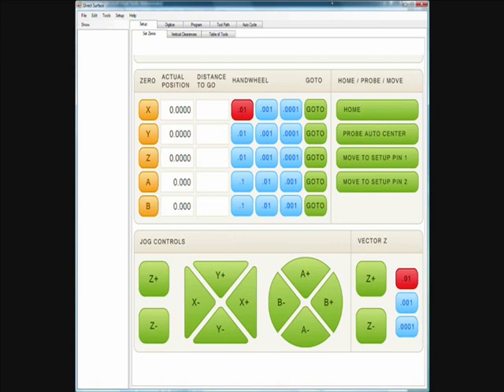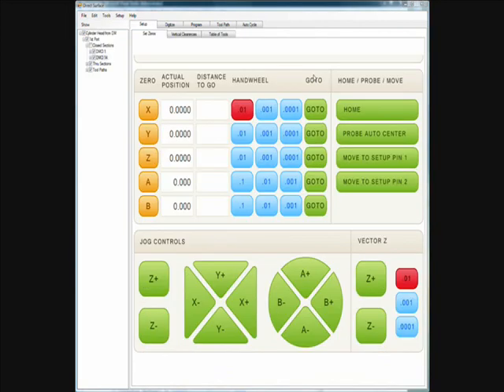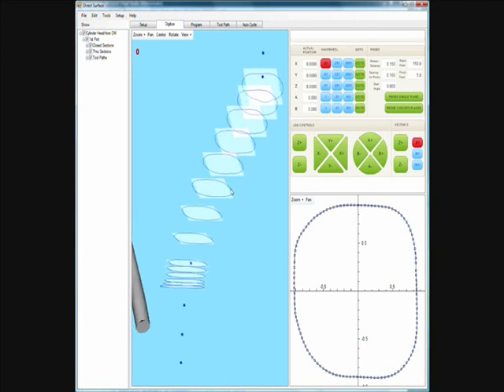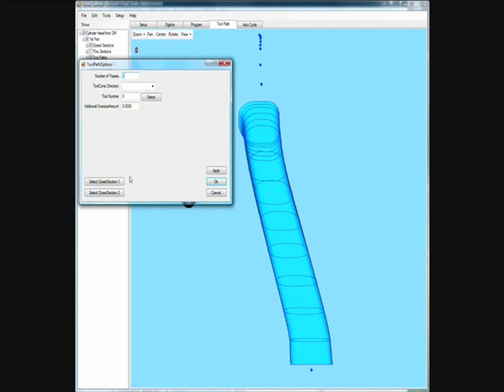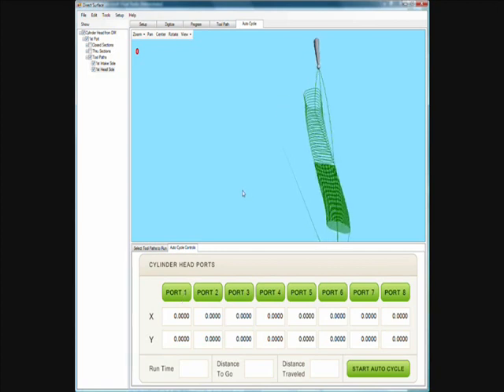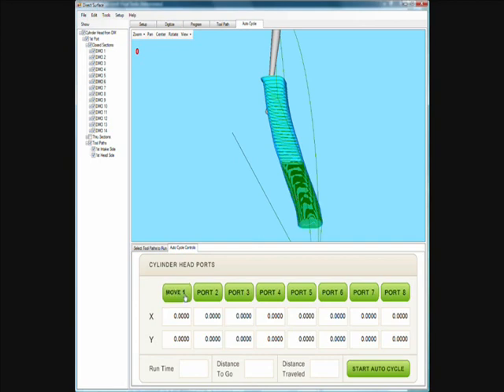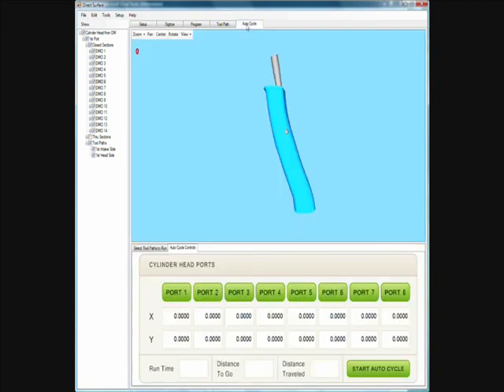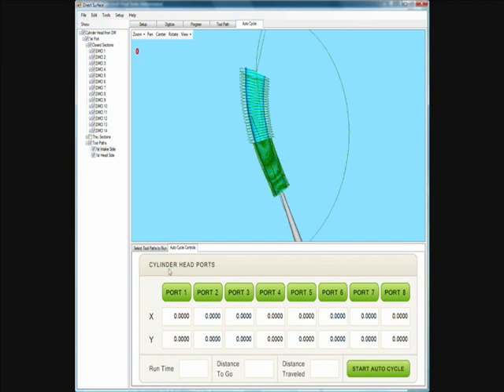Rottler 5 Axis CNC P55 Head Porting Machine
Narrative explaining the complete digitizing and programming process for duplicating or designing 3D port profiles. Complete process is done in a few hours - from cast head to completed port!